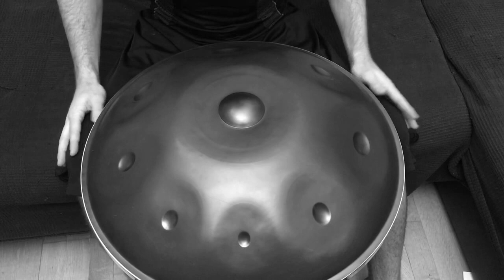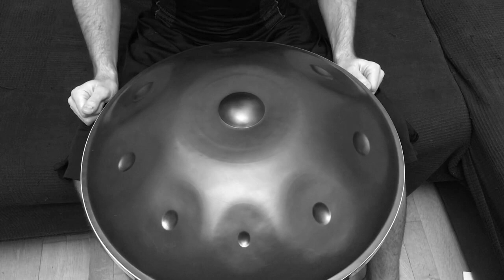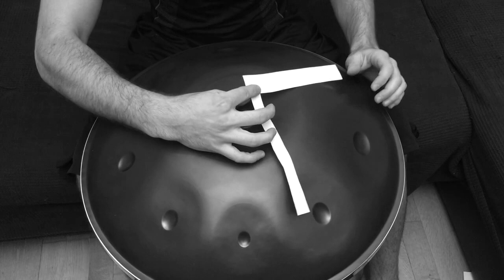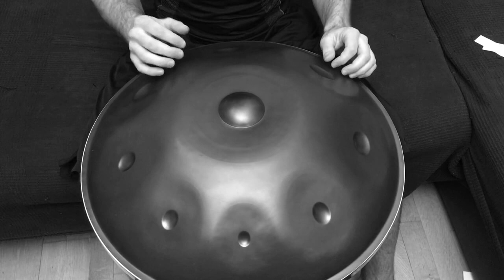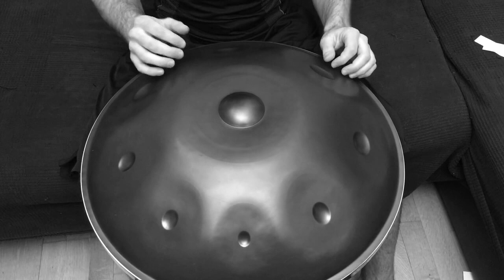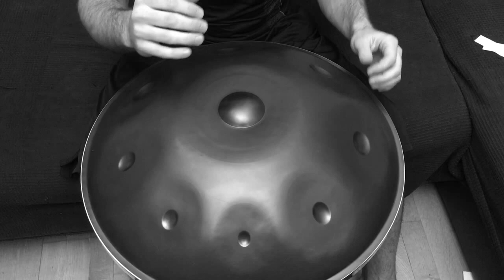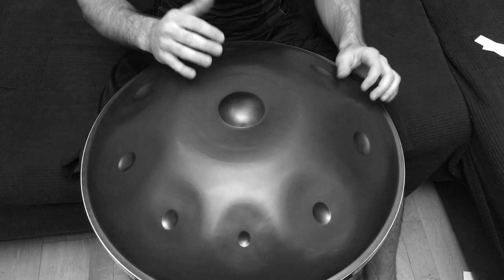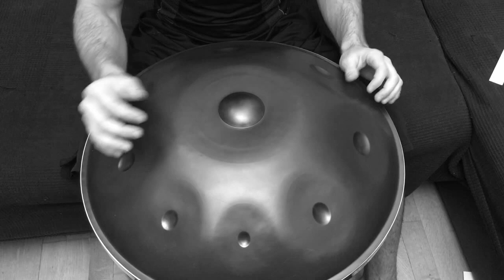How to Play Handpan (Hangdrum) - Lesson 3: Alternating hands, Part 2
To get more awesome lessons, check out David Charrie's Tutorials:
Click the link above to get $30 OFF your lessons,
or